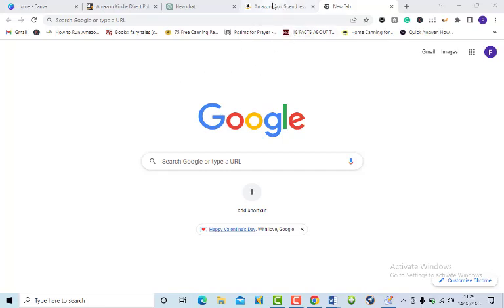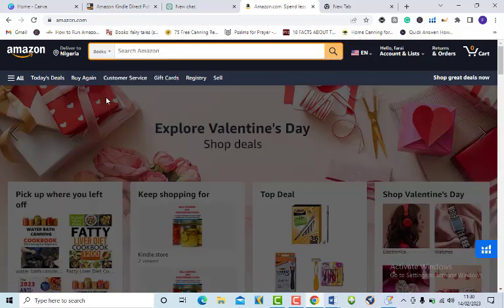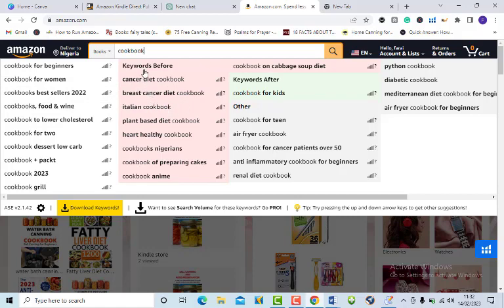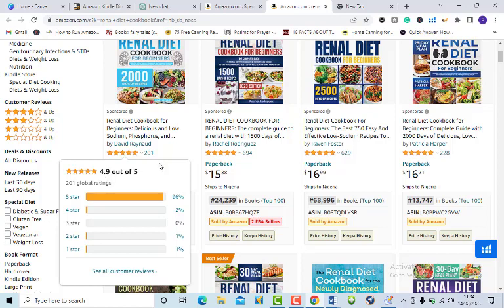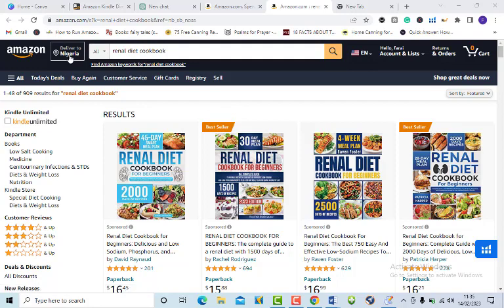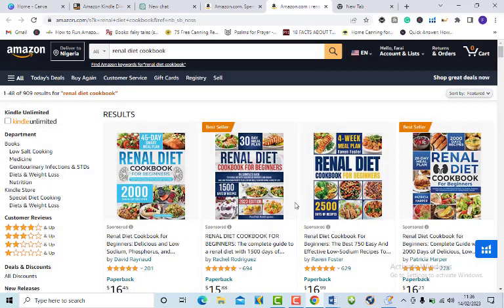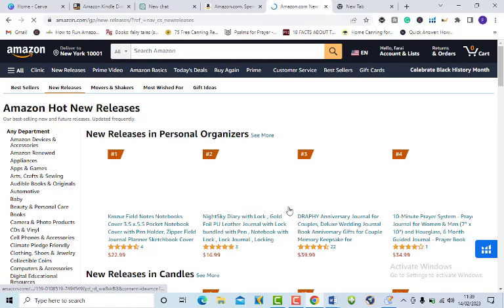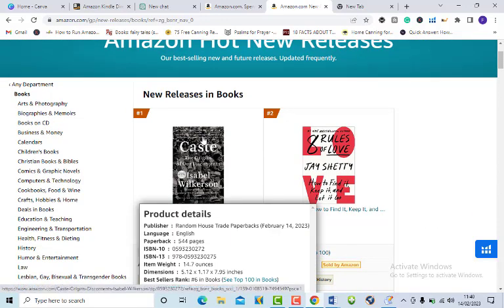Intoduction to Amazon Kindle Direct Publishing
I promise it is going to be a profitable journey.